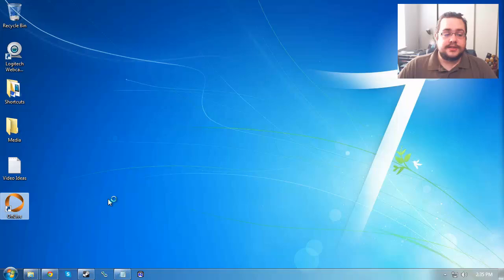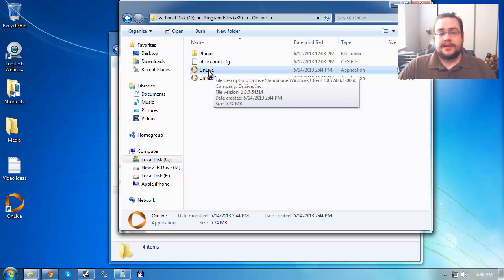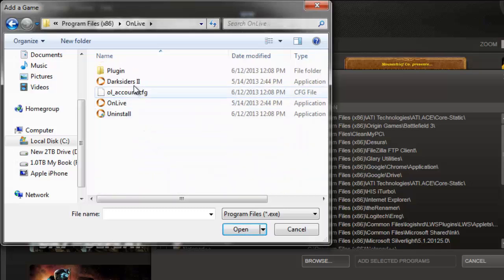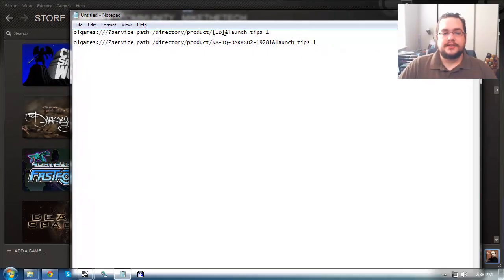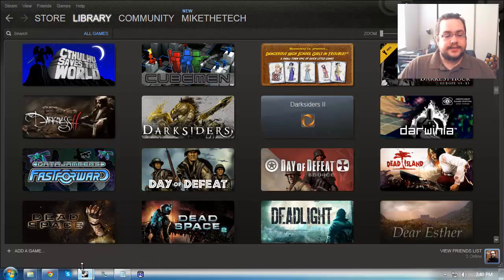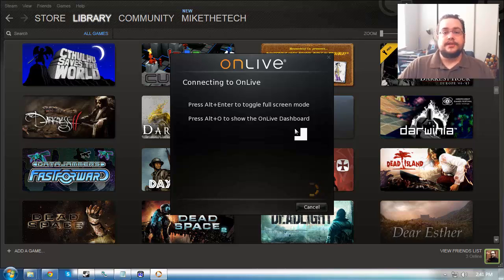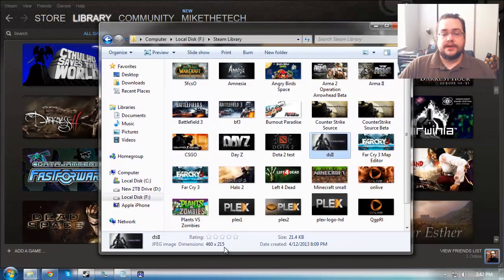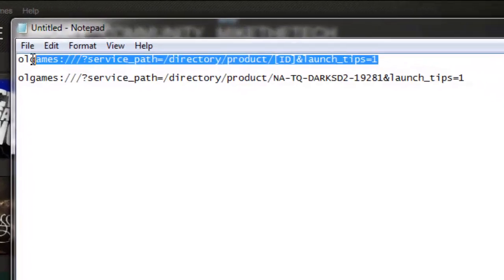How to add OnLive Games to Steam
In this video I show you a neat trick on adding individual OnLive games to Steam for use in Big Picture Mode (or just in your library.)